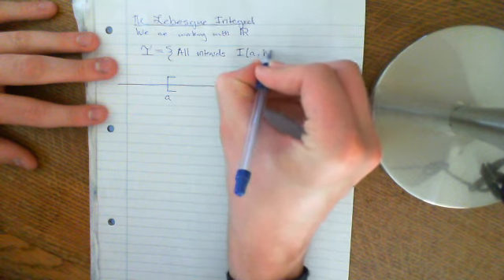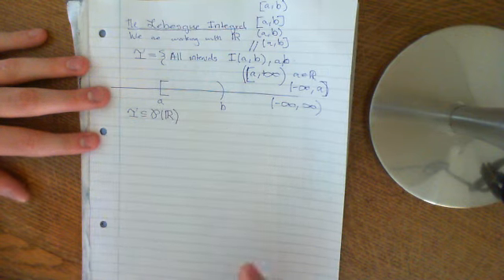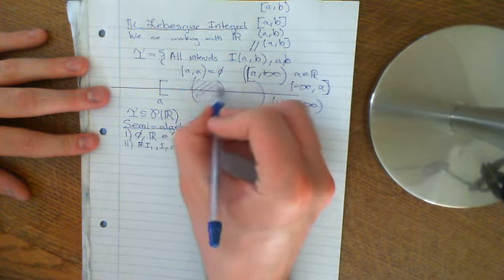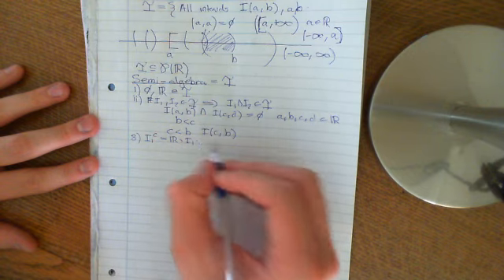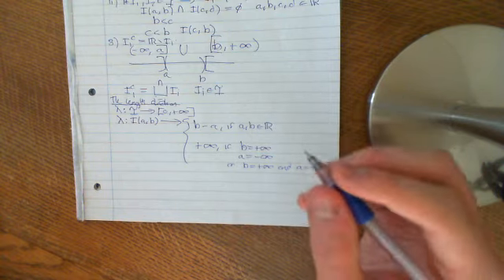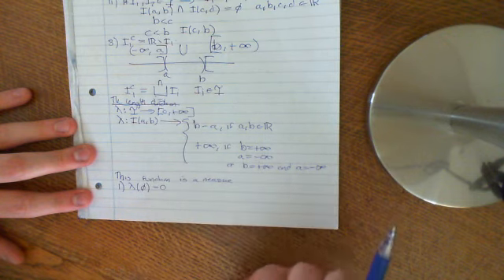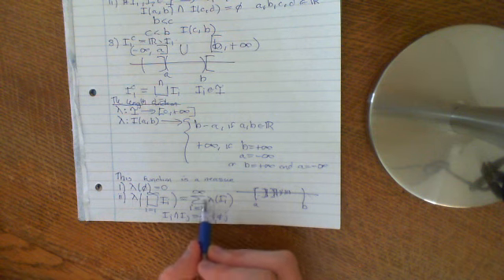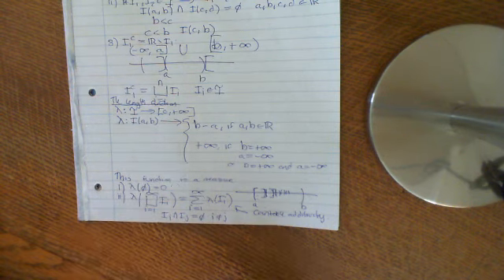Lebesgue Integration Part 1 - The length function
The Lebesgue Integral.